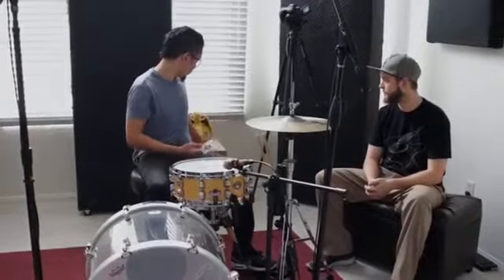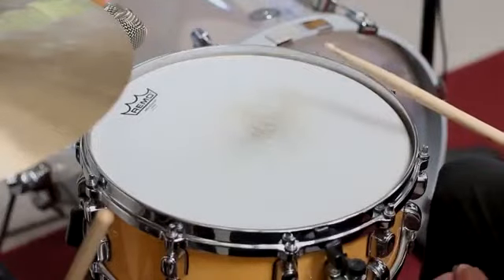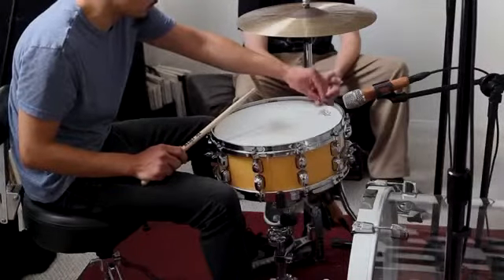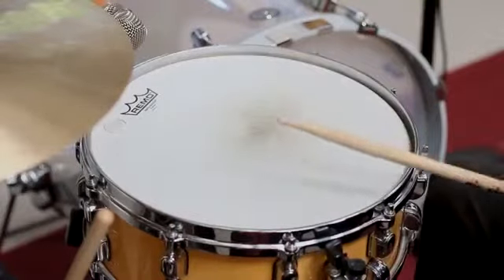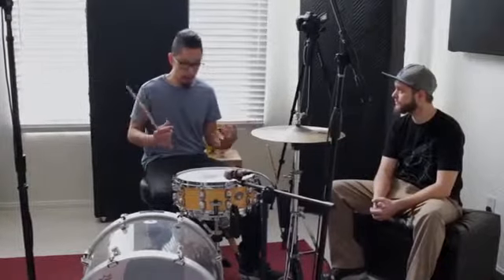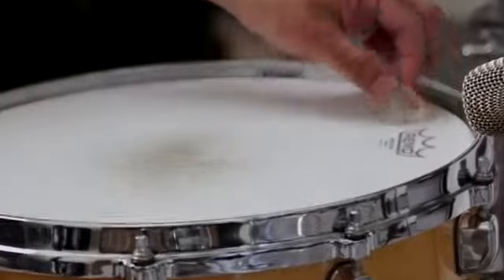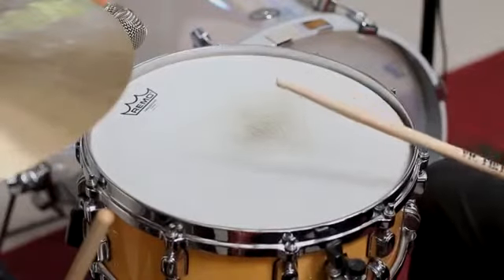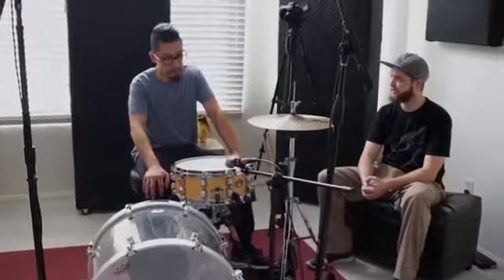Fistpipe Studio - Drumdots Explained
Great demo and explanation of controltheringkeepthetone